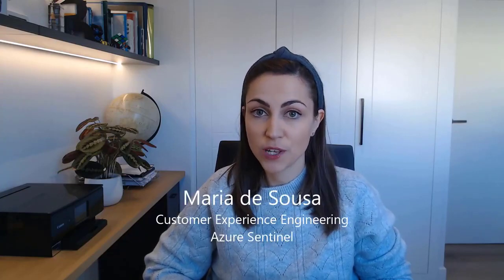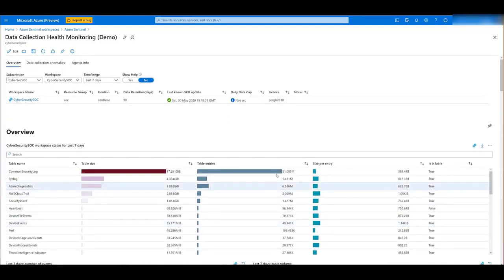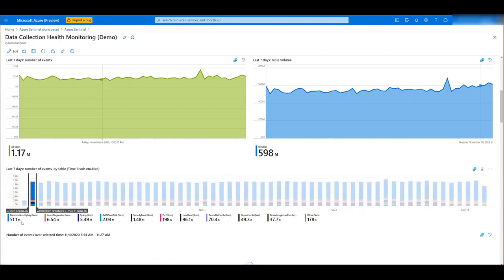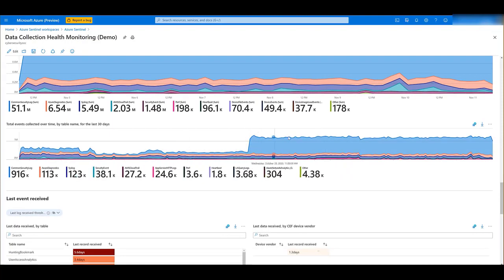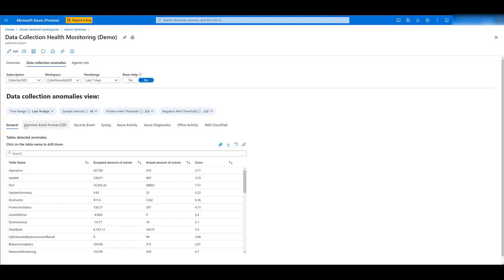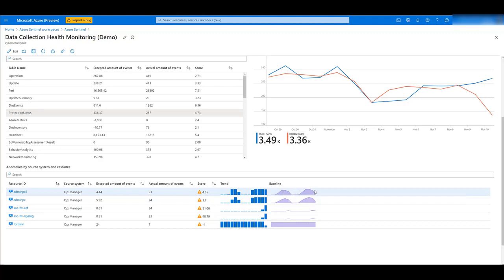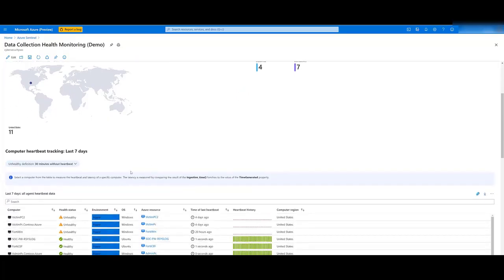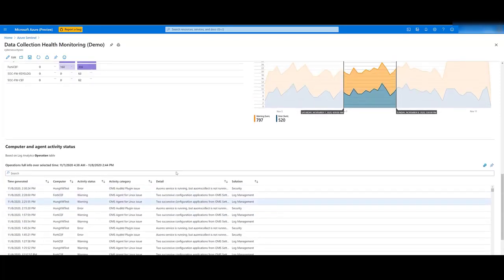Azure Sentinel: Data Connectors Health Monitoring Workbook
Watch this video to learn how to use the Data Connectors Health Monitoring Workbook for Azure Sentinel to determine how much data you've been ingesting over time and detect anomalies.